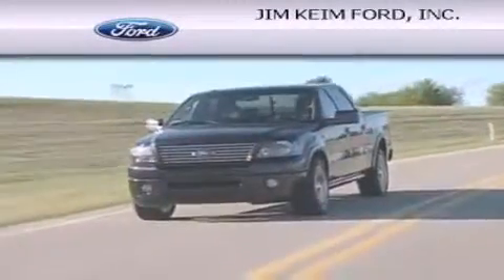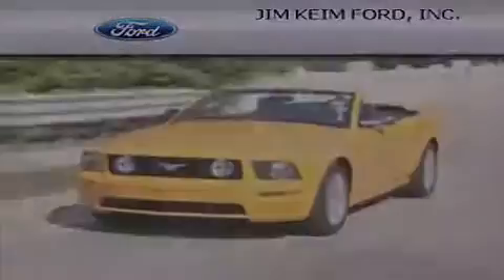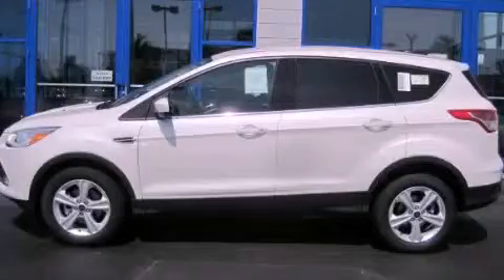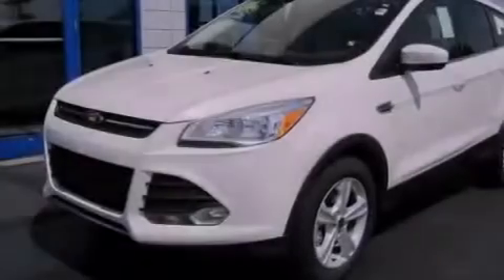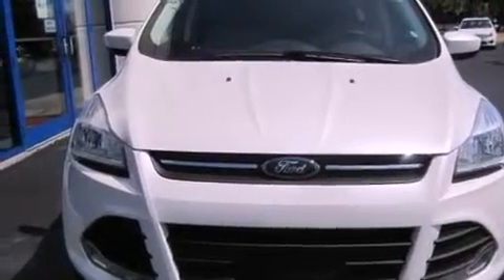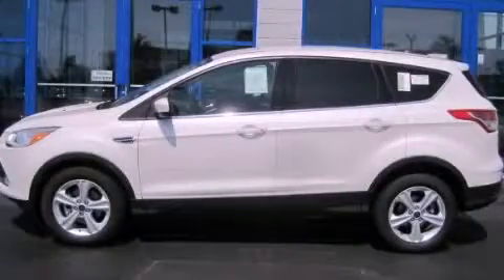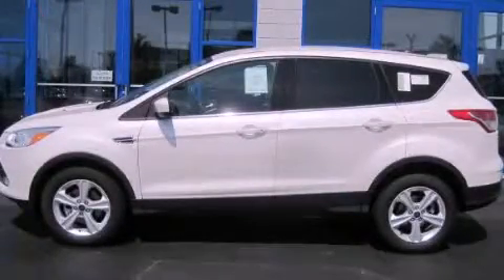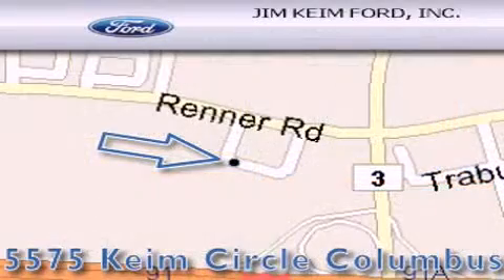2013 Ford Escape Columbus OH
Year : 2013
 Make : Ford
 Model : Escape
 Engine : 1.6L 4-Cylinder
 Trans . : automatic
 Exterior : White Platinum Tricoat
 Miles : 25
 Interior : Medium Light Stone

 2013 Ford Escape Columbus OH